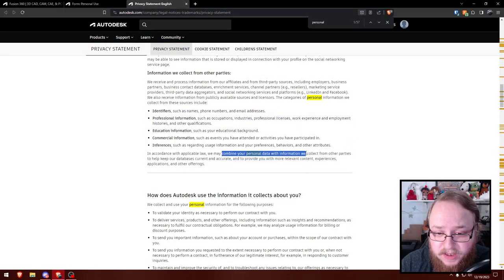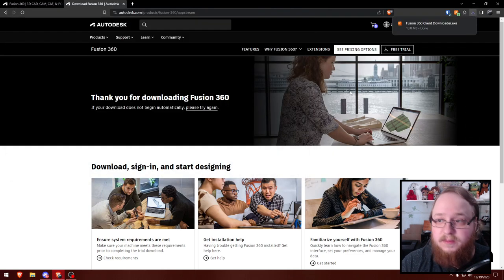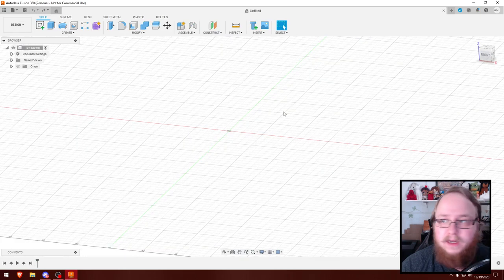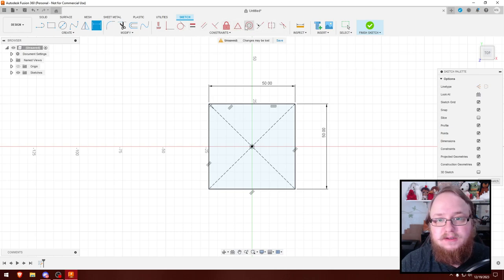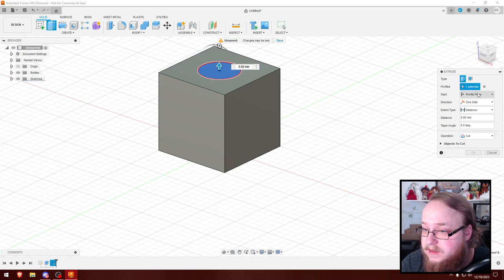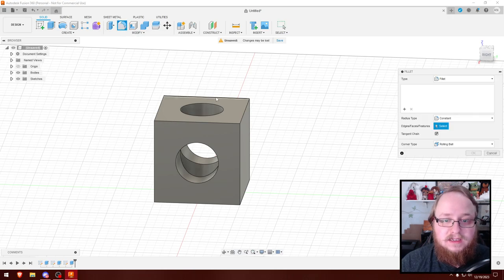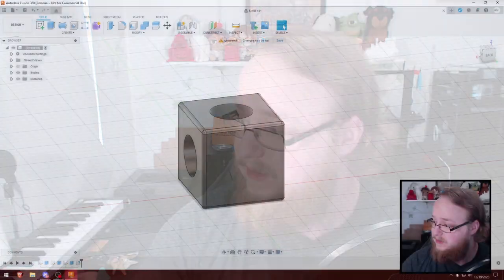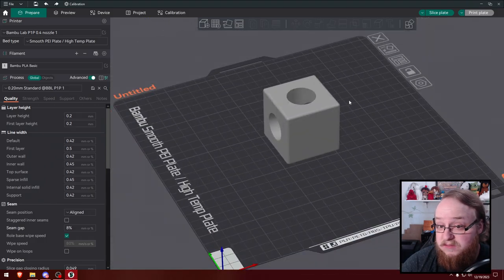Trying Fusion360 for the first time! || "TryCAD" #1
Since my last CAD video, it was recommended that I try some other CAD software options. I'm going to be doing that! It went okay.
The whole point of this video is to see how I do in this software without looking up a tutorial or changing any settings. I would've liked it more if not for some small things.

INDEX:
00:00 Introduction
02:14 Signing Up/Installing
06:14 Designing a Model
09:29 Addendum
10:03 Designing a Model (continued)
17:22 Initial Impressions
19:00 Exporting
21:22 Closing Thoughts